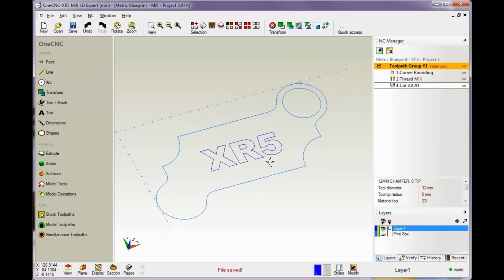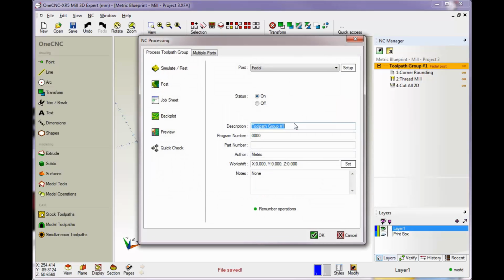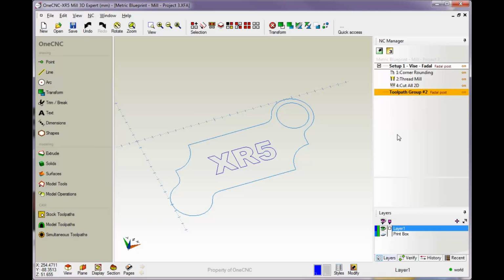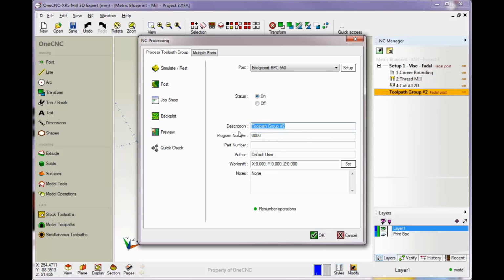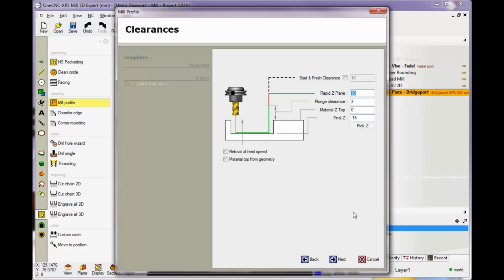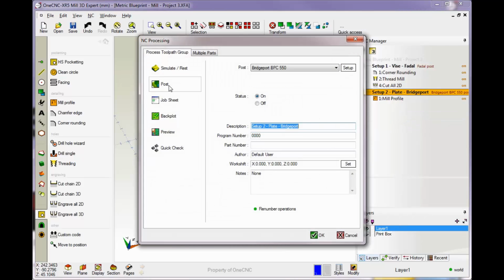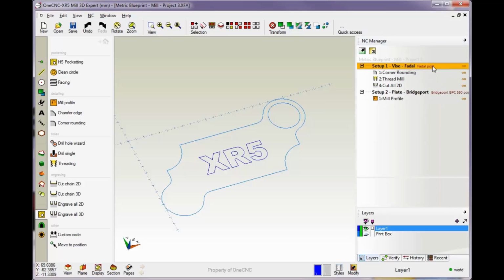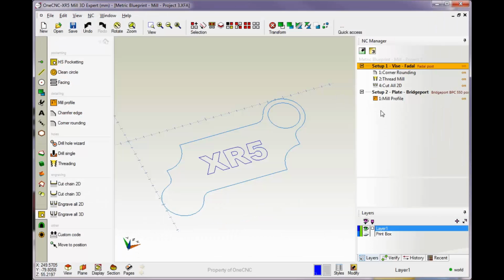OneCNC CAD CAM SoftwareTraining 20